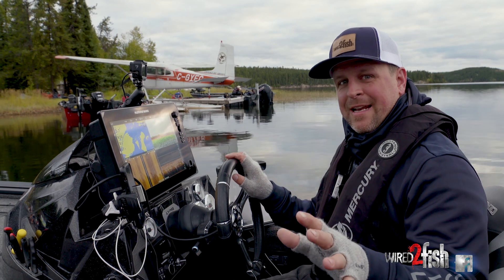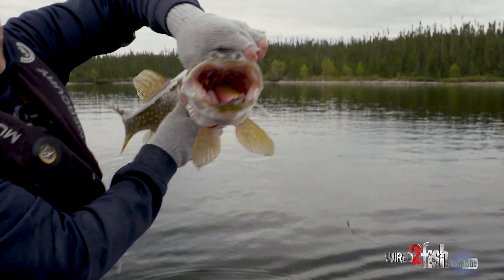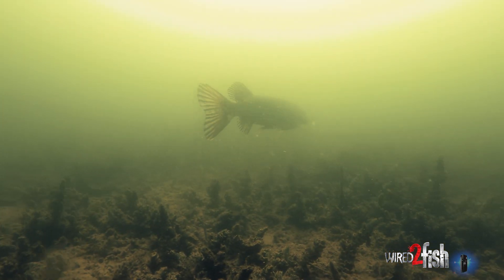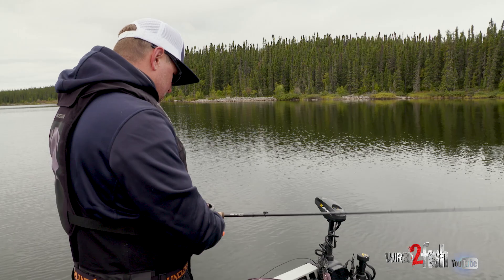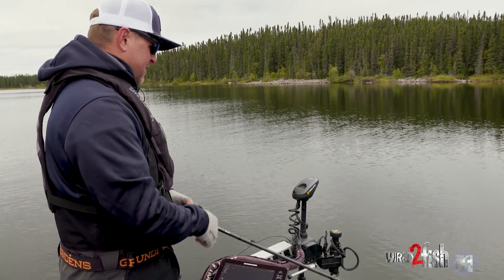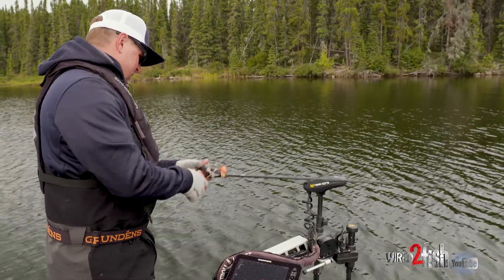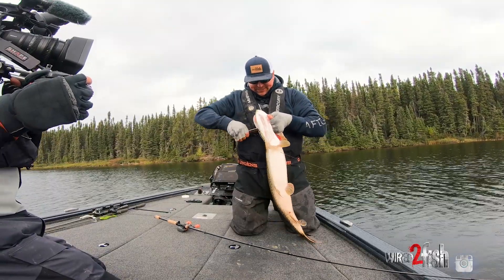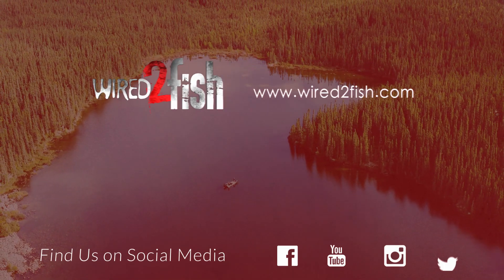High Tech Canadian Pike Fishing Adventure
Wired2fish and friends from Lindner Media Productions embark on a Canadian pike fishing adventure at the renowned Lawrence Bay Lodge on expansive Reindeer Lake in Northern Saskatchewan. Unlike a typical fly-in lodge outing, Ryan DeChaine explores sprawling Reindeer Lake with a tricked-out bass/musky boat armed with advanced sonar. He explains how he leverages local guide knowledge and technology to find pike in a seemingly endless ocean of potential spots.

• PLASTIC - Z-Man Scented Jerk ShadZ (7-inch), color - Nuked Chicken Glow: Buy at Amazon
• JIG - Z-Man Diezel Eye Jigheads, 1-ounce: Buy at Tackle Warehouse | Buy at Amazon
• ROD - 13 Fishing Envy Black III Casting Rod, 7'9'' Heavy: Buy at Tackle Warehouse
• REEL - 13 Fishing Concept Z Slide Casting Reel, 7.5:1: Buy at Tackle Warehouse
• LINE - Sufix 832 Braided Line Lo-Vis Green, 65-pound: Buy at Tackle Warehouse
• LEADER - VMC FL Fluorocarbon Leader, 80-pound: Buy at Amazon
• SHIRT - AFTCO Reaper Hooded Sweatshirt: Buy at Tackle Warehouse
*Additional gear links at the bottom.

DeChaine emphasizes the importance of harnessing modern fishing technologies to enhance the fishing experience. DeChaine focuses on using aerial imagery to hone in on interesting-looking areas on the uncharted waters of Reindeer. Once in the zone, he demonstrates how he uses 360 and forward-facing sonar to see fish. No fish? You need to move.

While DeChaine uses his MEGA Live to find and cast to the fish, it also informs the right bait. He constantly observes how the pike respond to his lure and makes adjustments as necessary. On this day, an oversized soft jerkbait provided depth control and an erratic freestyle action that can be adjusted to the fish's mood. Additionally, the single hook setup fishes clean through the grass while being an excellent hooking lure.

Even with the best equipment, DeChaine talks about the challenges and unpredictabilities of fishing in such a massive water body, emphasizing the importance of persistence, observation, and adaptation. There's no replacement for time on the water experience, making a fishing guide the best way to accelerate the learning curve. As always, merging traditional fishing know-how with modern technology is the best bet for a successful trip.

BOAT & ELECTRONICS
• FISH FINDER (bow stack) - Humminbird APEX 13 CHIRP MEGA SI+: Buy at Bass Pro Shops
• FISH FINDER (console) - Humminbird APEX 16 CHIRP MEGA SI+: Humminbird SOLIX 15 CHIRP MEGA SI+ G3: Buy at Bass Pro Shops
• 360 SONAR - Humminbird MEGA 360 Imaging: Buy at Bass Pro Shops
• LIVE SONAR - Humminbird MEGA Live Imaging TargetLock: Buy at Bass Pro Shops
• TROLLING MOTOR - Minn Kota Ultrex 112lb-36V Trolling Motor: Buy at Bass Pro Shops
• BOW GRAPH MOUNT - Precision Sonar Over and Under Bow Mount for Deck
• CONSOLE GRAPH MOUNT - Precision Sonar Lund Pro-V Bass Smart Bracket Console Mounting System
• SHALLOW WATER ANCHOR - Minn Kota Raptor, 8': Buy at Bass Pro Shops